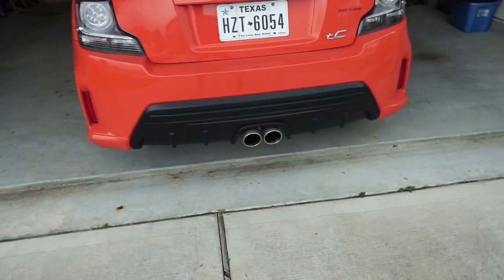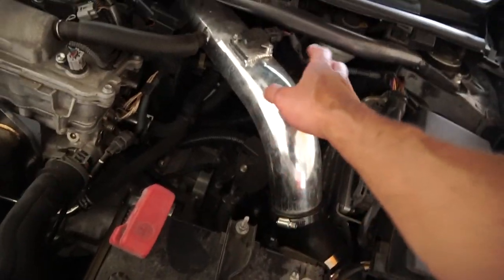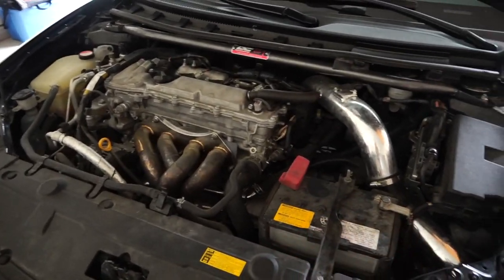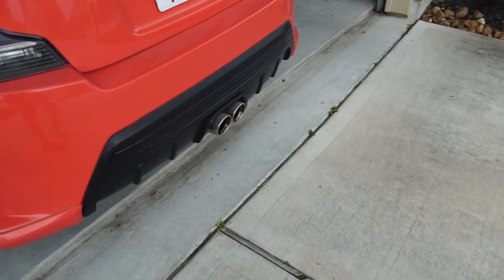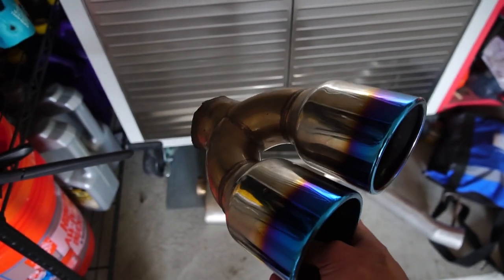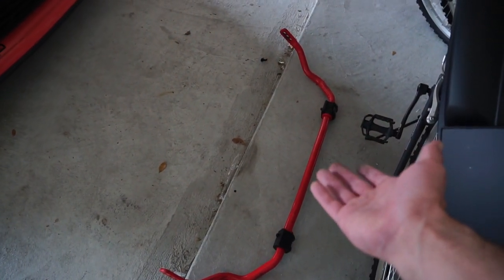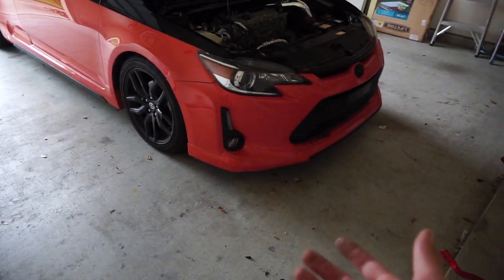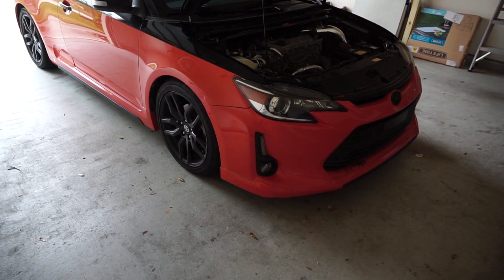Scion TC mod list and updates on my 350z (FULL VIDEO)